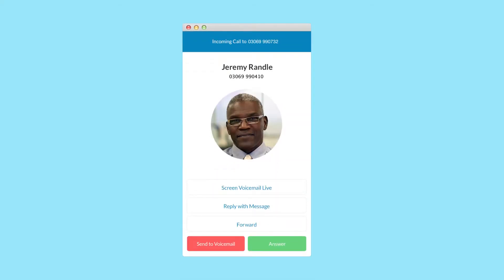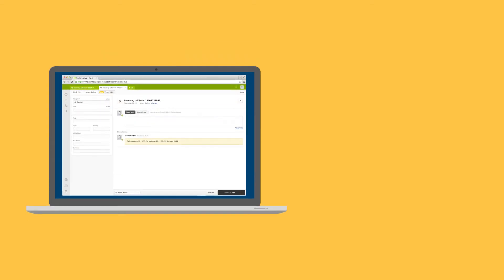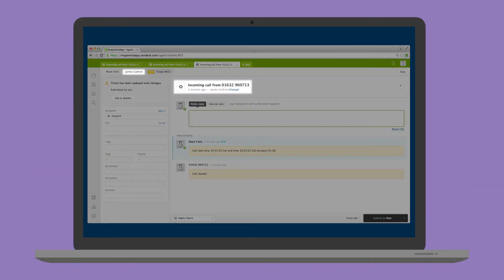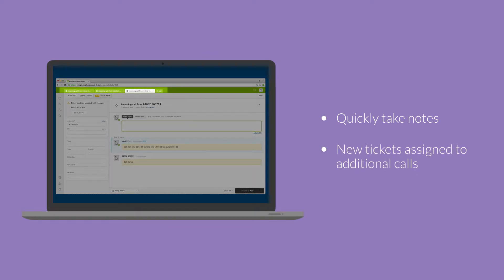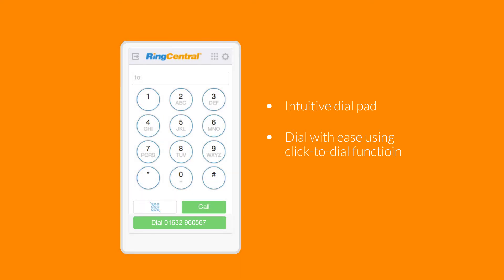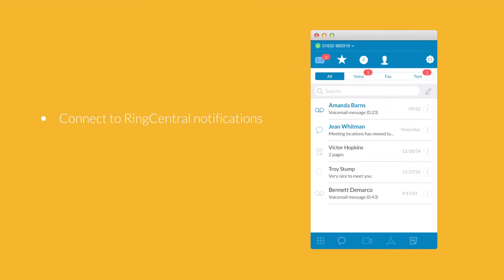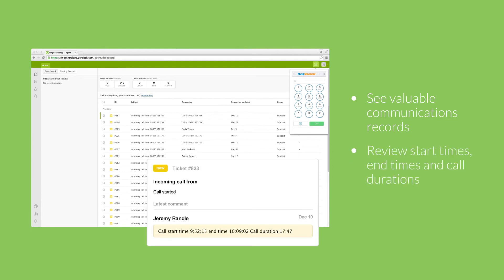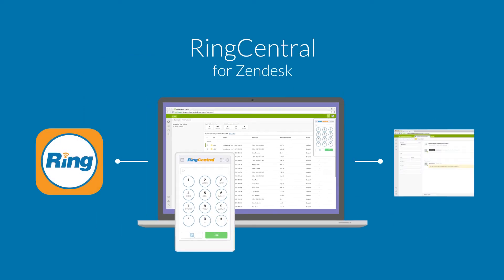RingCentral for Zendesk Integration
Watch how RingCentral for Zendesk® empowers your customer support by merging your phone system with your Zendesk account. Make and receive calls with ease from tickets, take notes on service for your end users without having to jump back and forth between your cloud phone system and Zendesk.